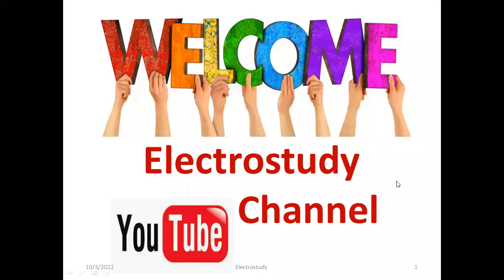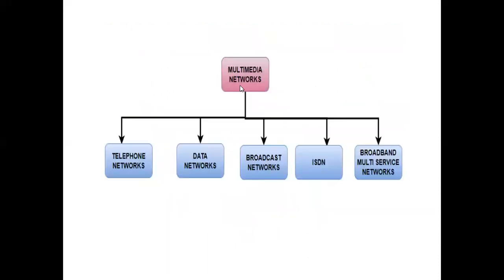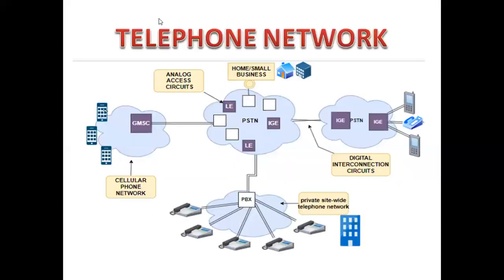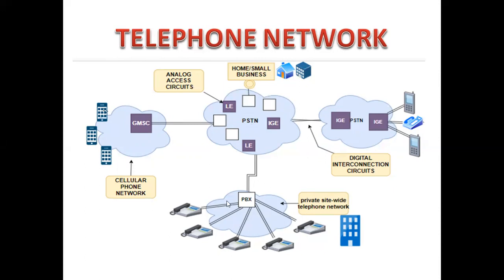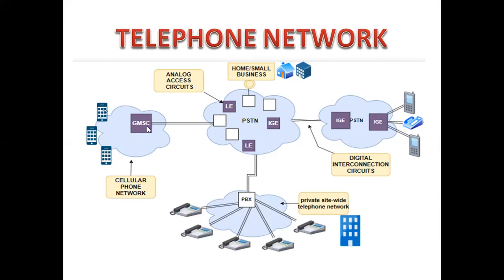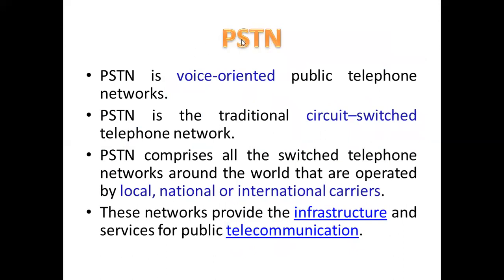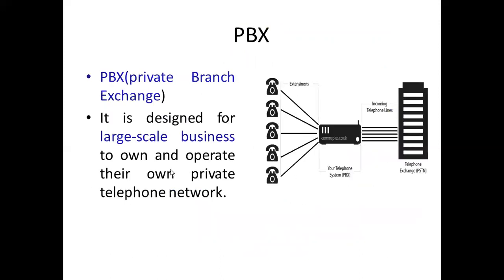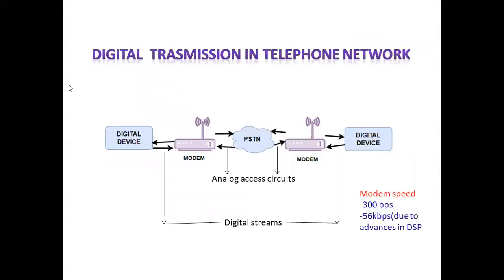TELEPHONE NETWORK Multimedia communication ECE CSE ISE VTU 18EC743-PSTN-PBX-Modem-LE-MSC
Multimedia networks types, including telephone networks, Private Branch Exchange(PBX), Mobile Switching Center(MSC), Cellular phone networks,
PSTN(public Switched Telephone Network), International Gateway Exchange(IGE)